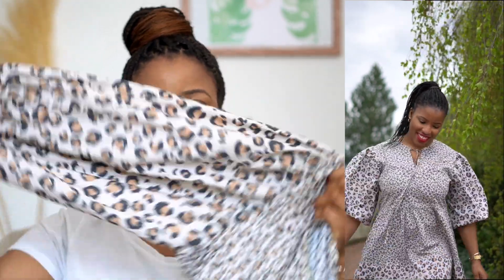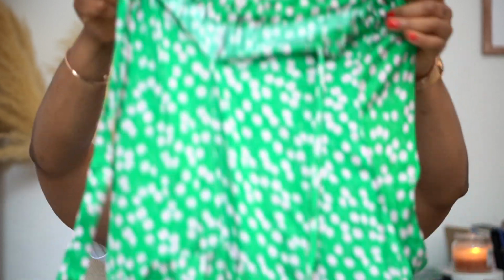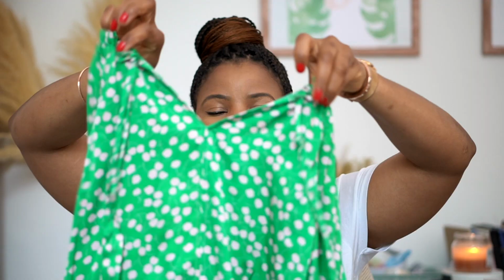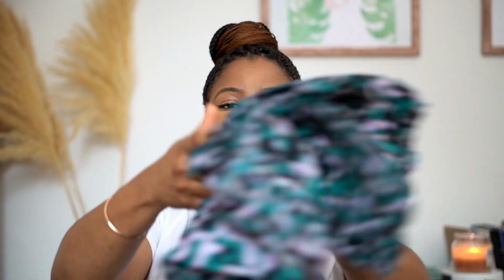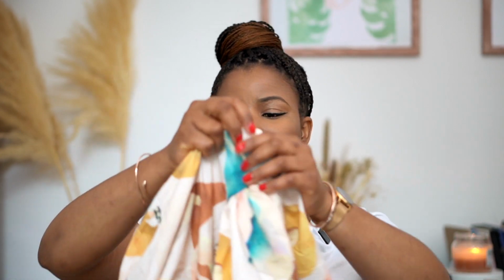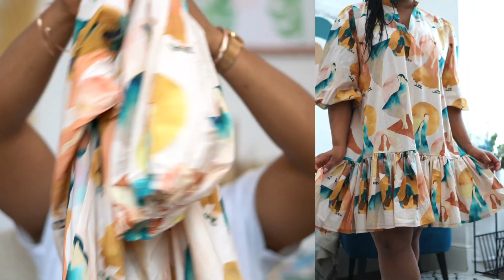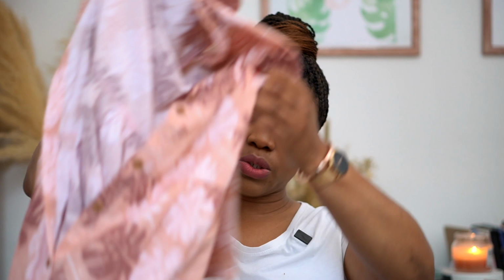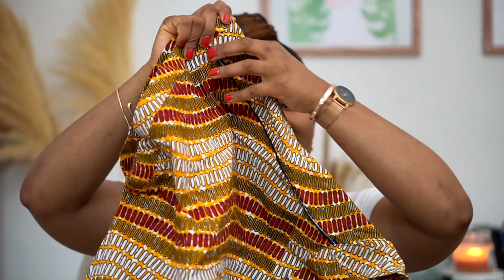Why I went into hiding | What have I been making?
Please share your sewing triumphs with me on Instagram or Facebook!!
AS MENTIONED IN THE VIDEO:
ANKARA APPRECIATION WEEK: 12th to 18th July 2021
Monday 12th -Mini, midi, maxi (skirts and dresses)
Tuesday 13th -Trousers and jumpsuits
Wednesday 14th -Jackets and coats
Thursday 15th -Big and bold or small and mighty (focus on print)
Friday 16th -Ankara and denim
Saturday 17th -Embellish and Accessorise (adding small bits of Ankara to a project)
Sunday 18th -Showstopper

✰EQUIPMENT USED IN FILMING MY VIDEOS